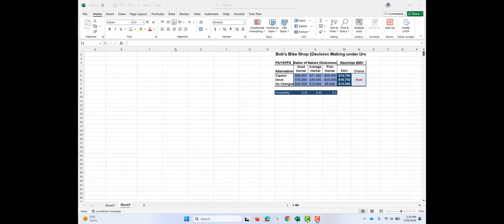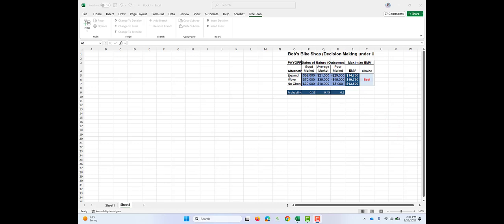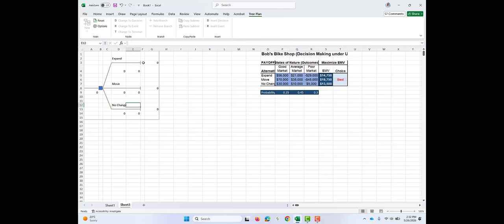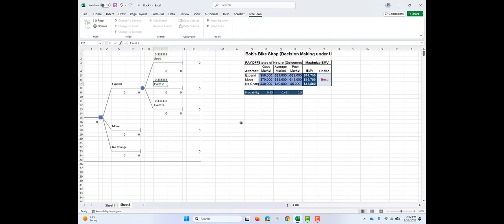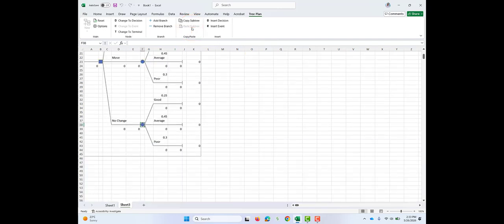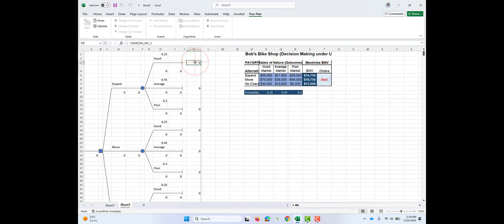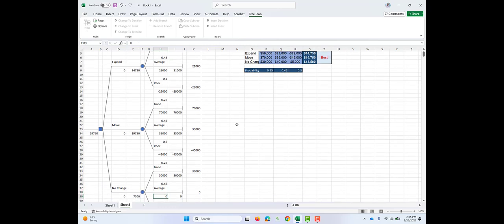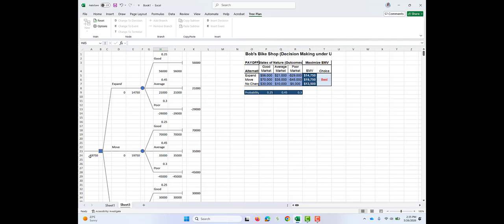Creating Decision Tree using BYTreePlan.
How to use ByTreePlan to create decision tree.